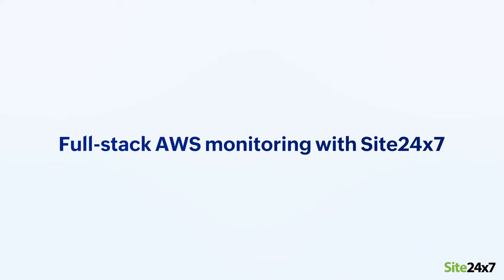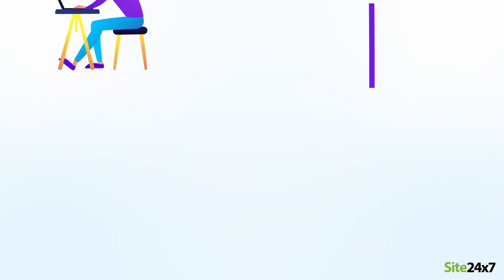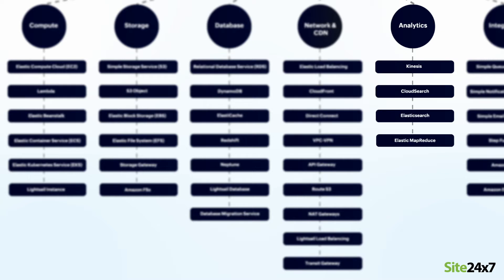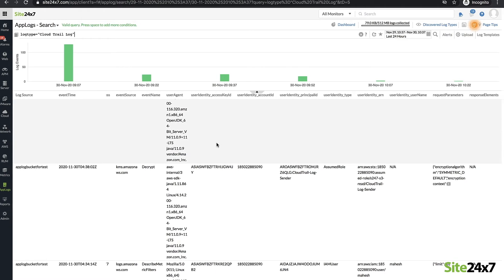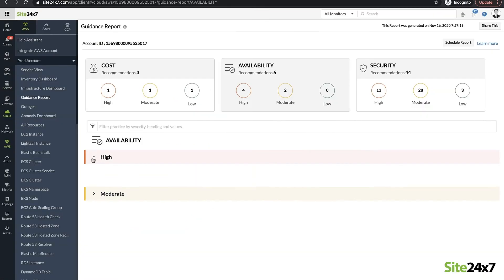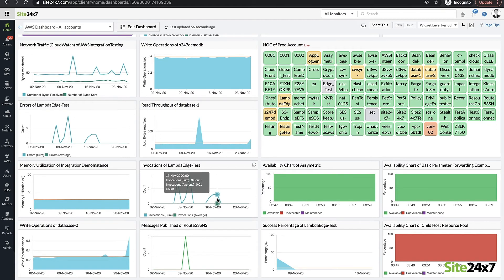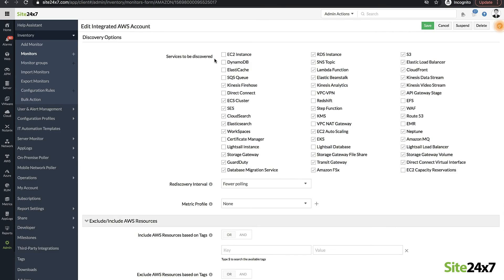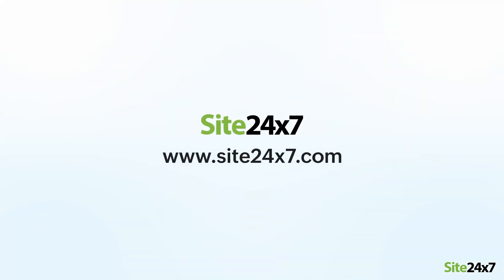Full-stack AWS monitoring with Site24x7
Monitor individual AWS resources and application workloads that run on Amazon Web Services.

Running your infrastructure on the AWS cloud involves using multiple services for compute, storage, databases, and more.

Managing the performance, security, and resource allocation of all these services is important for the proper functioning of your application while providing a good end-user experience.

Site24x7 provides operational intelligence with its full-stack monitoring and observability platform for your services running on the Amazon cloud. DevOps and operations teams can efficiently manage their infrastructures and proactively solve issues before they affect end users.

By tightly integrating with the most popular AWS services across compute, storage, databases, network and CDN, analytics, integration, and security, you get unmatched
visibility into their performance and health round the clock.

Optimize the performance of your services with data-driven insights. Measure application performance, and troubleshoot issues quickly with trace information provided by Site24x7's APM Insight agents.

Visualize logs and metrics, and correlate events by collecting log data from AWS services including VPC, CloudFront, and S3 buckets, and speed up root cause analysis.

IT automation for resources lets you automate mundane and repetitive tasks such as rebooting an EC2 instance, stopping idle RDS instances, reloading DMS replication tasks, publishing custom notification message to SNS topics, and invoking Lambda functions.

Guidance Reports examine the configuration and resource utilization of your entire AWS fleet and provide recommendations to optimize cost, improve fault tolerance, and close security gaps.

Take stock of the number of AWS resources being monitored and the resource history across regions over a period with Inventory reports.

Avoid oversight from errors with custom dashboards that let you spot performance issues across multiple AWS accounts in a single place.

AI-powered forecasting of critical metrics helps in smart capacity planning of resources in advance. You can detect anomalous behavior in your AWS environment, and learn if the CPU usage of your EC2 instance will exceed a certain limit or if the I/O operations in your database will spike in the near future.

Obtaining all this is pretty straightforward. All you have to do is integrate provide read only access to Site24x7 in the AWS permission policy, and select the resources you need to monitor. After that, all you have to do is sit back and view end-to-end insights of the monitored services.

What's more? You can track and manage the cost incurred in running your infrastructure in AWS, and identify avenues for cost optimization using CloudSpend.

Streamline the operation of your AWS services, and reap the benefits of running your infrastructure in AWS with Site24x7. Try it now!